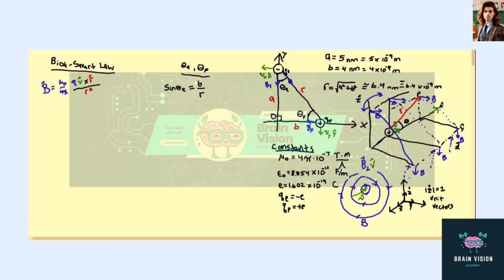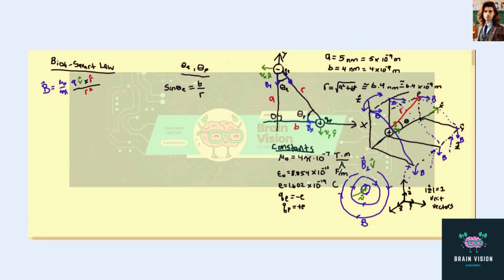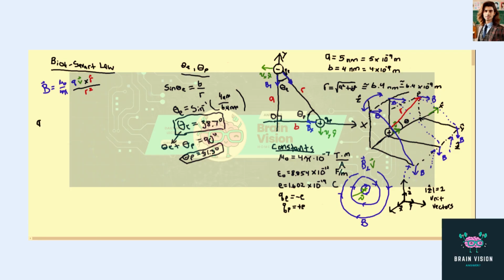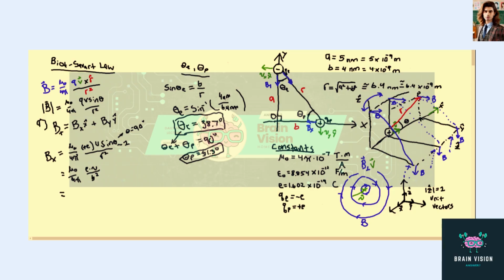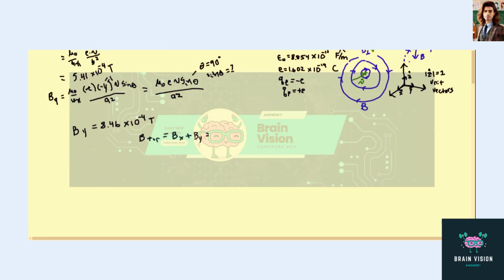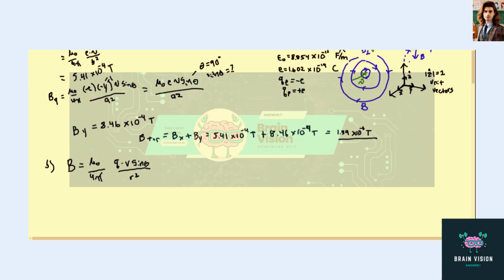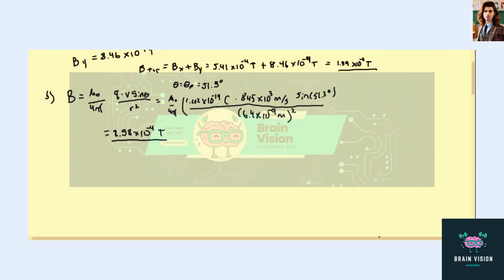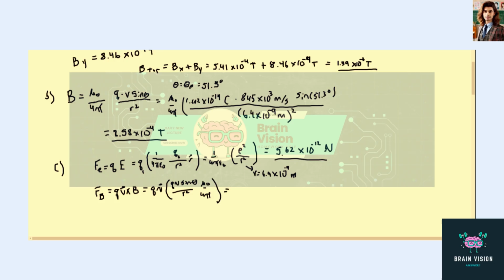An electron and a proton are each moving at 845 in perpendicular paths as shown in Fig. E28.8. At t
An electron and a proton are each moving at 845 in perpendicular paths as shown in Fig. E28.8. At the instant when they are at the positions shown in the figure, find the magnitude and direction of (a) the total magnetic field they produce at the origin; (b) the magnetic field the electron produces at the location of the proton; (c) the total electric force and the total magnetic force that the electron exerts on the proton.